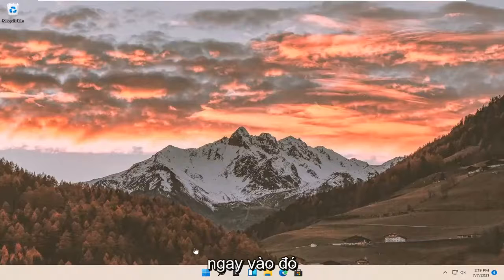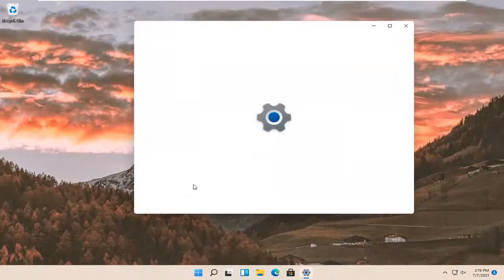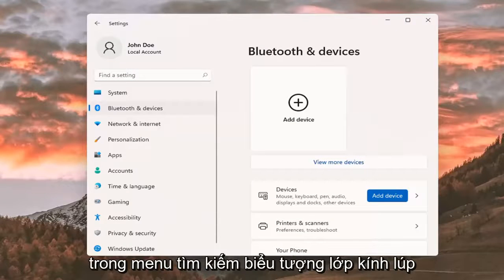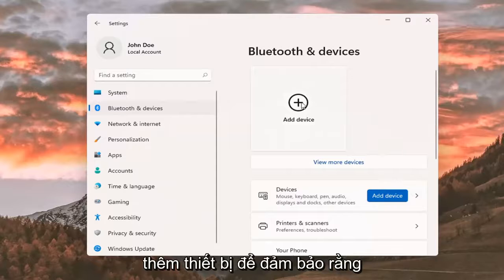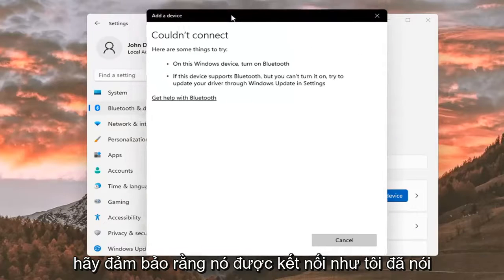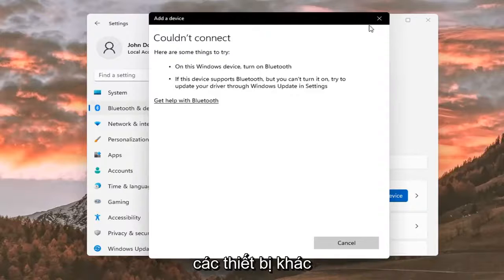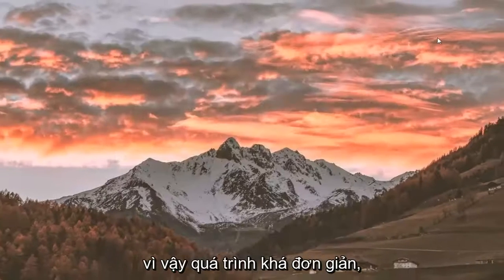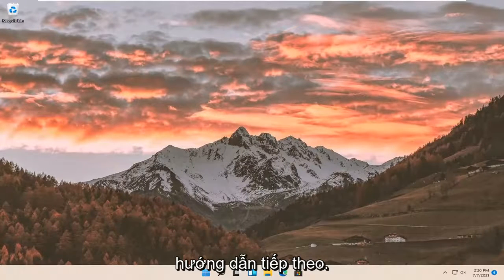Cách sửa lỗi Bluetooth trên máy tính Windows 11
Thiết bị Bluetooth không hoạt động trên Windows 11 Khắc phục [Hướng dẫn]

Bluetooth là một công nghệ không thể thiếu giúp kết nối không dây nhiều thiết bị với máy tính, máy tính xách tay và máy tính bảng. Khi nó ngừng hoạt động bình thường trên máy tính Windows 11, có thể có nhiều lý do. Để khắc phục những loại sự cố Bluetooth này, có một số giải pháp giúp mọi thứ hoạt động trở lại.

Các vấn đề được giải quyết trong hướng dẫn này:
Bluetooth không kết nối
Bluetooth không hoạt động
Bluetooth không hiển thị trong cửa sổ trình quản lý thiết bị 11
Bluetooth không hoạt động trên windows 11
Bluetooth không khả dụng
Bluetooth không khả dụng trên thiết bị này windows 11
Bluetooth không kết nối với máy tính xách tay
Bluetooth không phát hiện
Bluetooth không phát hiện thiết bị
Các cửa sổ không thể phát hiện được Bluetooth 11
Bluetooth không phát hiện ra thiết bị
Bluetooth không phát hiện được cửa sổ 11